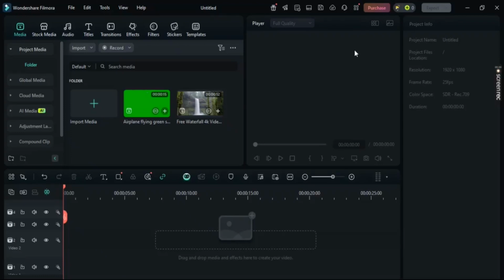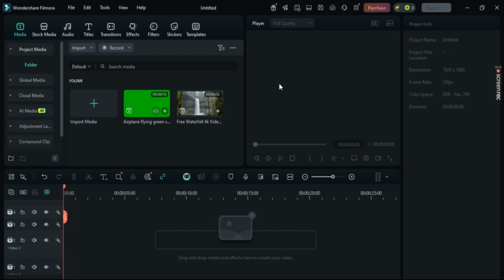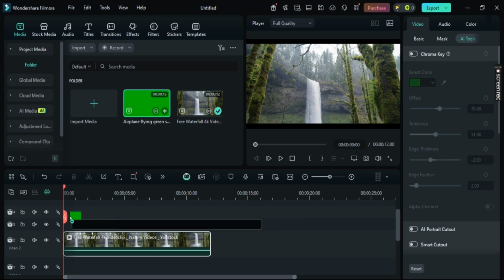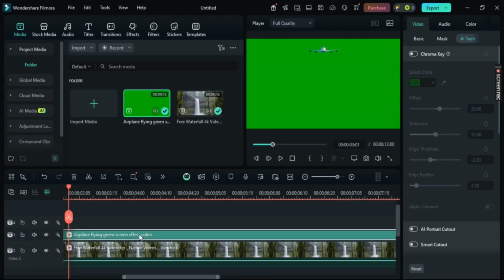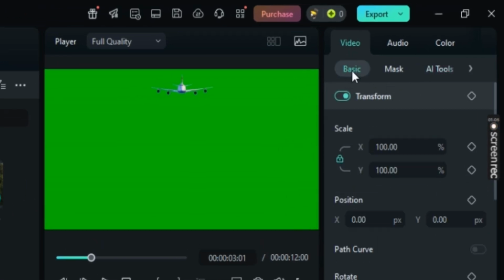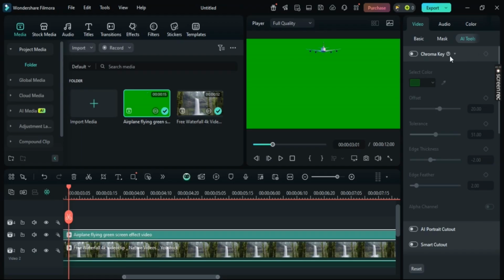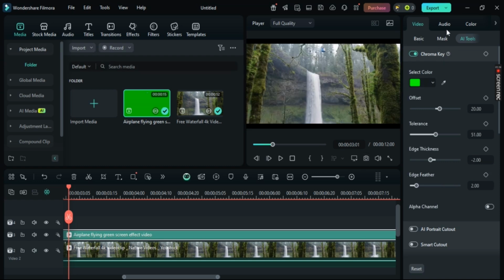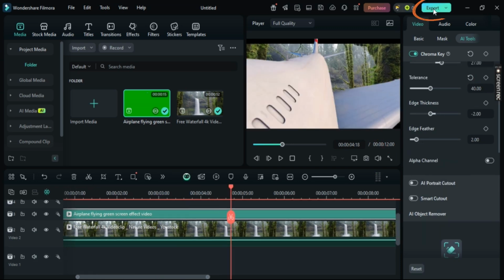How to Add Chroma Key in Filmora 2025?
Unlock green screen magic with Filmora’s Chroma Key feature! Easily remove solid-colored backgrounds from your footage to add custom scenes, effects, or overlays. Great for YouTube videos, virtual presentations, or creative content.